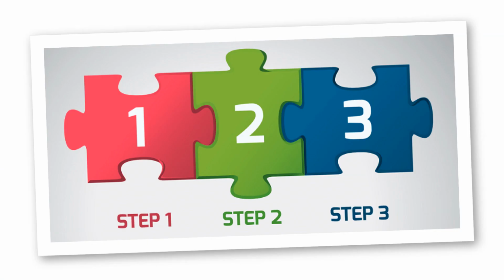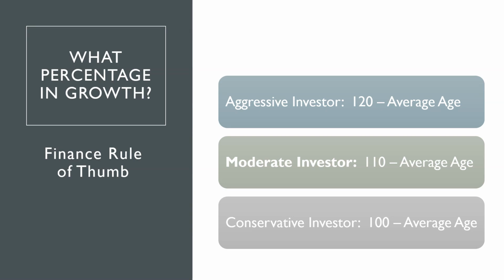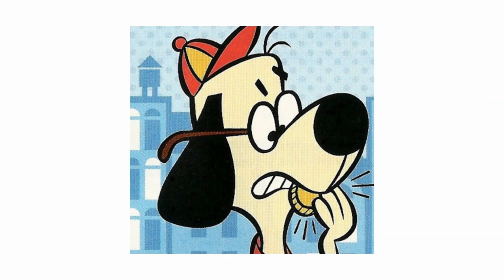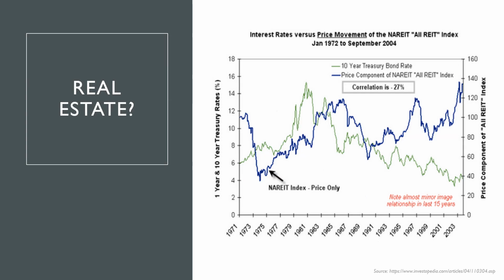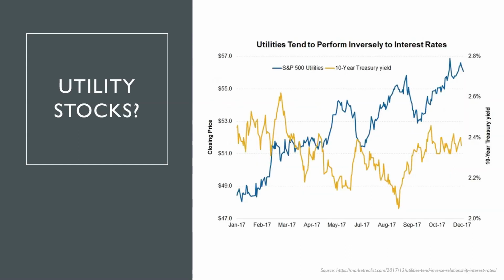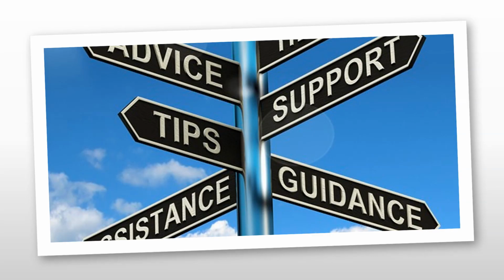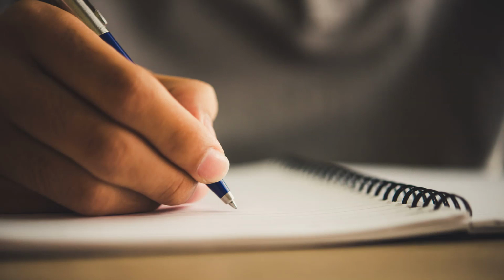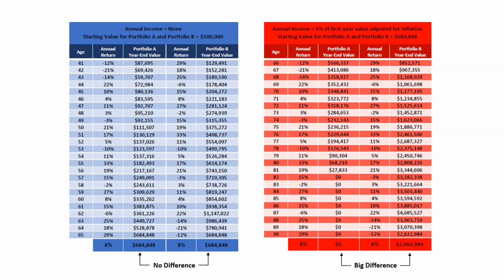5 Putting It All Together in today’s new world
You must do two things to succeed in the new world:

You must have a strategy…
and you must be able to explain why that strategy works.

Armed with that, anyone can build and manage their own portfolio.

Diversifying by management style is an easy strategy that will work in good times and bad.  And good times mixed with bad followed by good and then bad epitomizes the new normal.